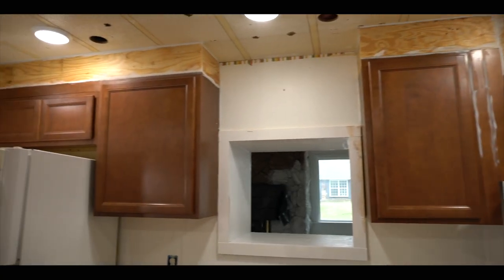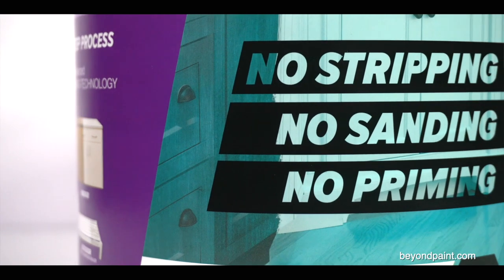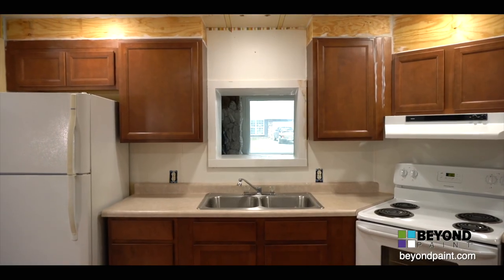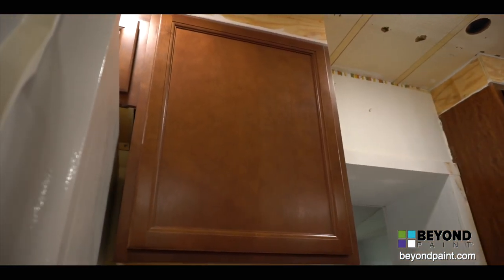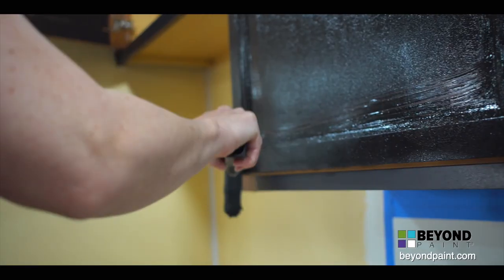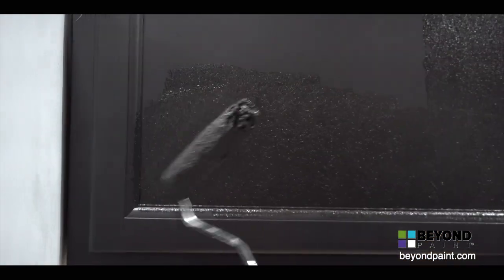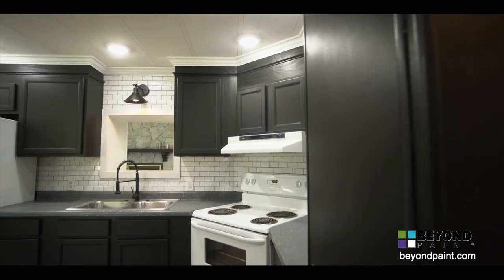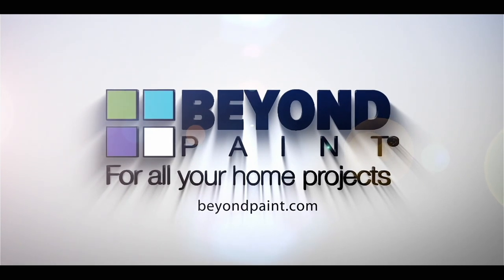BEYOND PAINT | One Quart Kitchen Cabinet | DIY | All In One Paint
BEYOND PAINT makes updating your kitchen not only easy but cost effective too! A household degreaser is the best choice to clean the surface prior to painting. The BEYOND PAINT formula is thick, making it great for coverage as well as durability. A small brush can be used to stipple areas that the roller can’t reach. However, using a roller as much as possible will allow for a nice even finish. No Stripping, No Sanding, and No Priming when you choose BEYOND PAINT!

Clean with: Mineral spirit or household degreasing product

Products used:
4 inch roller with 3/8 nap

1 Gallon BEYOND PAINT covers 200 sq. ft.
1 Quart BEYOND PAINT covers 100 sq. ft.
1 Pint BEYOND PAINT covers 50 sq. ft.

*1 Quart = 10-12 Cabinet Doors & Face Frames (with 2 coats!)
*Allow 2-4 Hours between coats

Recommendation if spraying: HVLP system with a wide nozzle.

BEYOND PAINT is an ALL-IN-ONE water-based refinishing paint formulated with advanced nano-particle technology perfect for anyone wanting to complete home improvement projects in less time, with less effort, for less money that will achieve professional, durable results with no stripping, sanding, or priming required.

BEYOND PAINT is specifically formulated to allow you to refinish your furniture, cabinets, countertops, accessories, and more with this all-in-one bonder/primer/finisher that cures to a durable, washable surface in just one or two coats. Application is quick and easy and the result is a beautiful, professional finish that will transform your home.

Perfect for experts and beginners alike!

PERFECT FOR:
DIY'ers
Professional Painters
Interior Designers
Homeowners
Facility Maintenance
Commercial Spaces
Institutions
Housing Authorities
Multi-Family Housing
Property Management
Lodging
Public Housing

WILL BOND TO:
Wood
Quartz
Butcher Block
Linoleum
Concrete
Epoxy
Corian
Stone Coat
Formica
Glass
Laminate
Plastic
Varnish
Tile
Rustoleum
Masonry
Metal
Painted Surfaces
Marble
Synthetics
Granite

PROJECT TYPES:
Cabinets & Furniture
Kitchen Cabinets
Kitchen Countertops
Cabinet Refacing
Kitchen Cabinet Doors
Cabinet Refinishing
Countertops
Common Areas
Painting Cabinets
Bathroom Countertops
Bathroom Cabinets
DIY Countertops
Indoor/Outdoor
Furniture Painting
Recycling Furniture
Property Doors
Shutters
Large & Small Improvement Projects